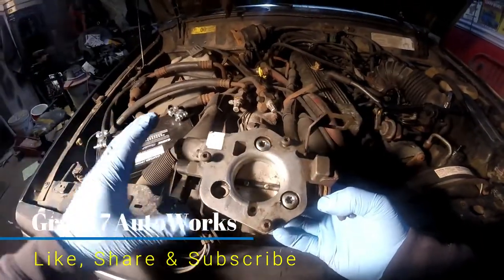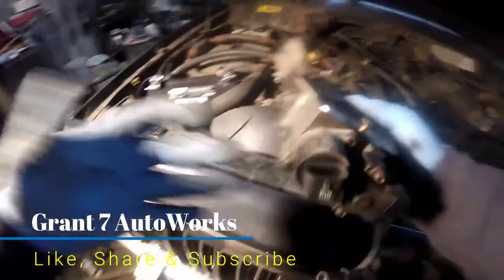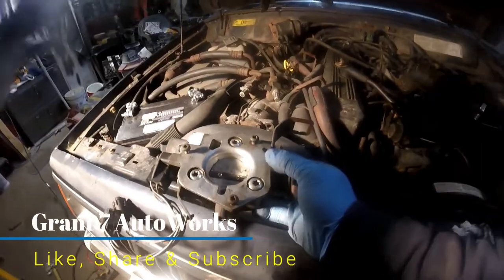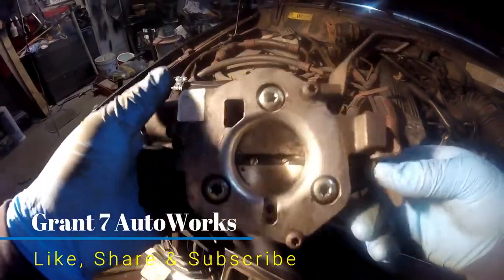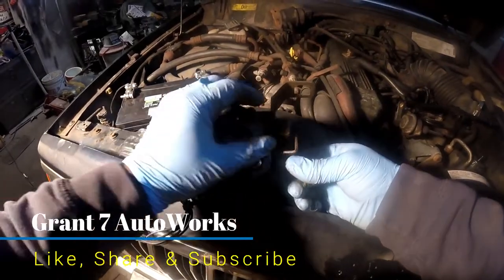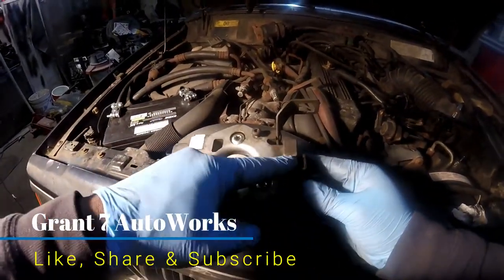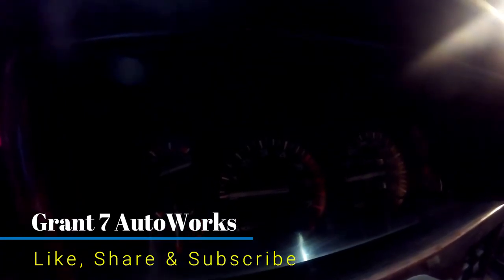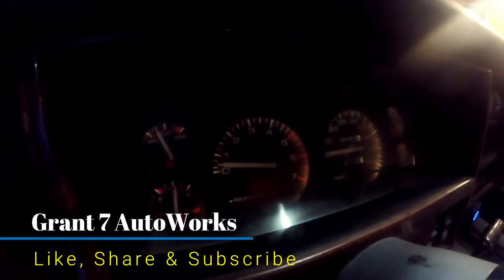How to fix the fast HIGH idle on your Jeep for FREE - Throttle body mod -Cherokee xj, wrangler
Grant 7 shows how to fix the infamous HIGH idle and erratic idle on the jeep cherokee xj 4.0 . will also work on many other jeep vehicles including wrangler, comanche, and more...